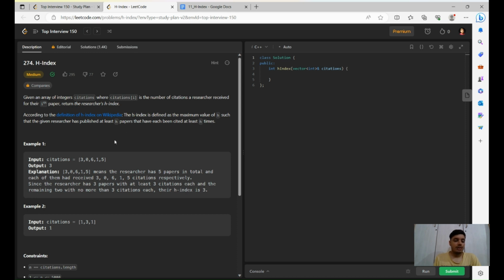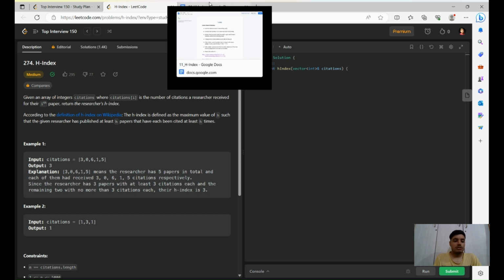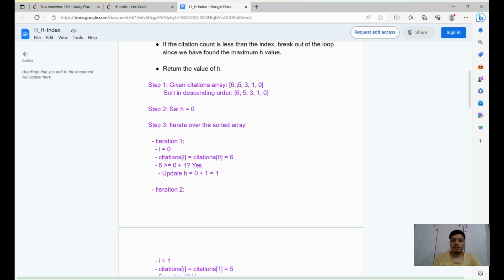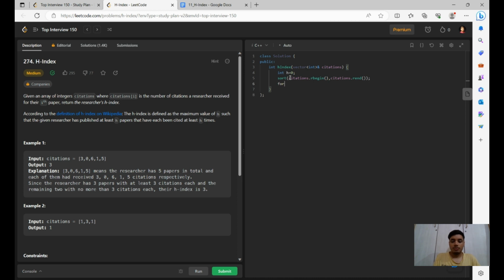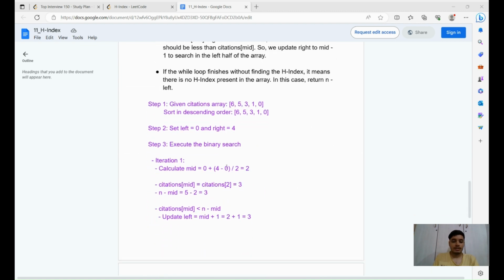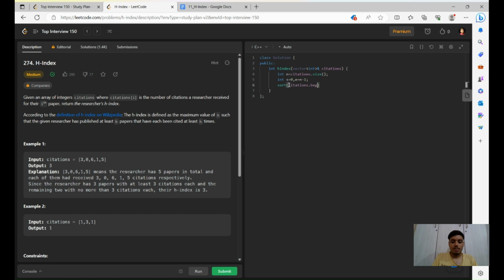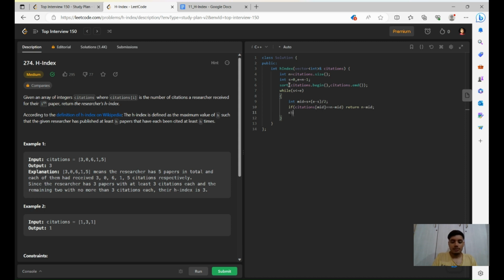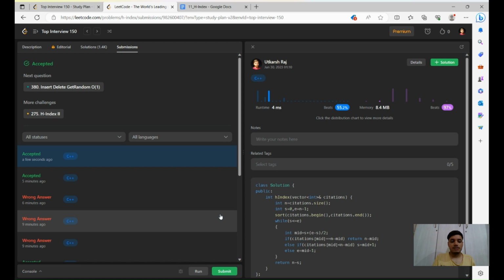H-Index #11 | LeetCode Explained and Solved with Notes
Welcome to another exciting coding challenge on YouTube! In this video, we'll be tackling the popular LeetCode problem called "H-index." The H-index is a metric used to measure the impact and productivity of researchers based on their citation counts.

The task is to write a function that takes in an array of citations, representing the number of citations each researcher has received for their papers. Our goal is to calculate the H-index of the researcher, which is defined as the maximum number of papers they have published that have been cited at least h times, where h is an integer value.

To fully grasp the question and follow along, make sure to check out the LeetCode question description

Together, we'll conquer coding challenges and become better programmers!